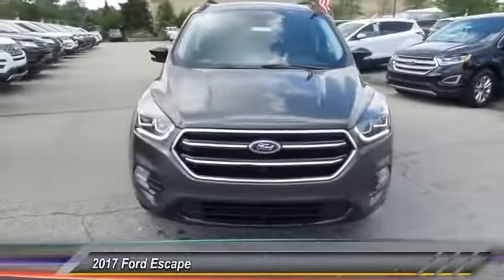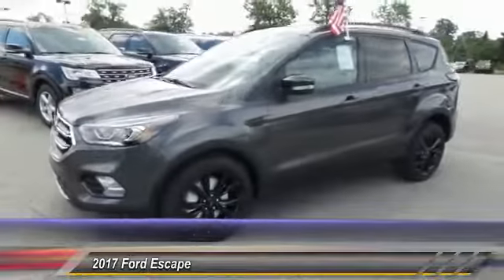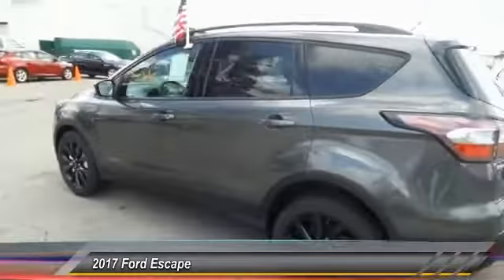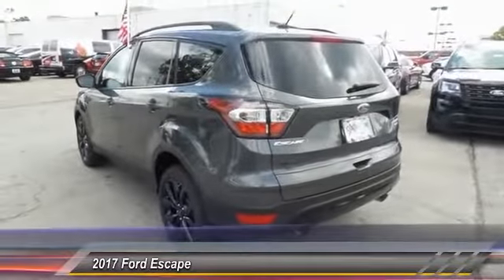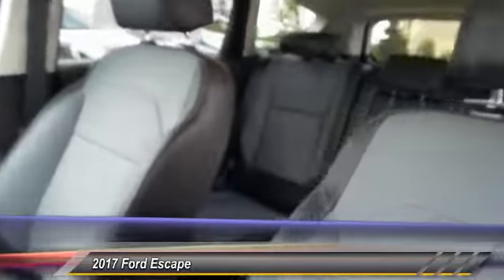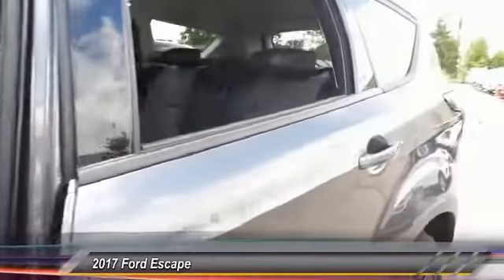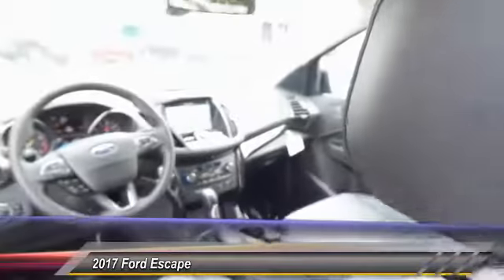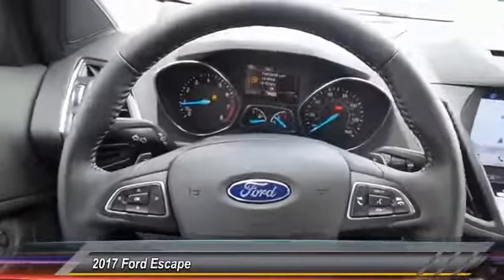2017 Ford Escape Louisville KY 34144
Oxmoor Ford
100 Oxmoor Lane

Price includes: $250 - RETAIL Customer Cash. Exp. 07/05